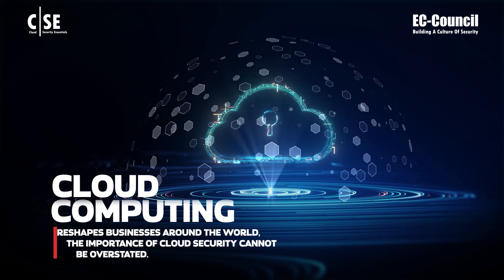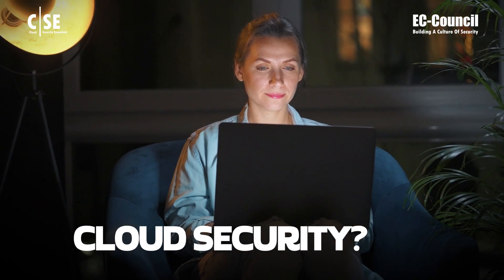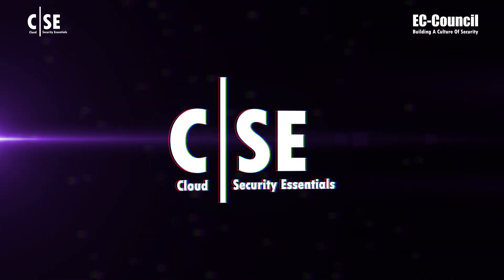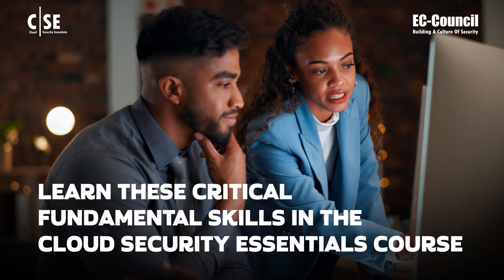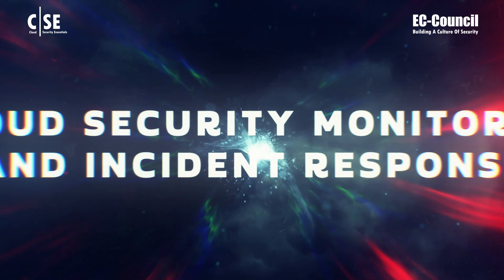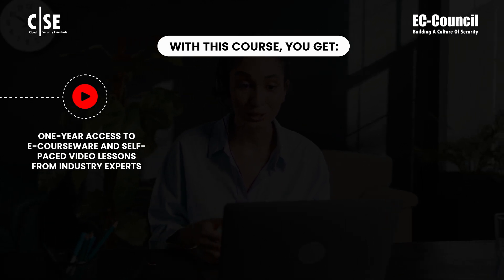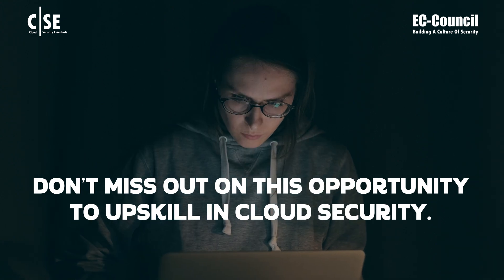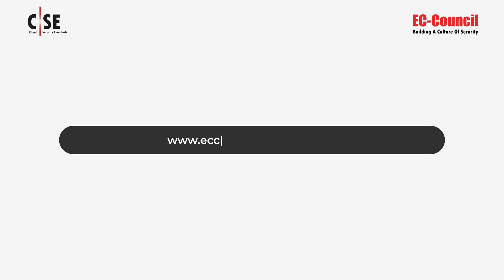Cloud Security Essentials | Gain Technical Foundational Skills | Without IT/Cybersecurity Experience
Dive into cloud security with EC-Council’s Cloud Security Essentials (C|SE) course, tailored to address the high demand for skilled professionals in this field. Through engaging video lectures and interactive labs, EC-Council empowers you with the fundamental skills needed to secure cloud environments.

Understand the fundamentals of cloud computing and the essential aspects of securing identities, data, and applications within cloud providers and hybrid infrastructures. Developed for candidates with no prior experience in IT or cybersecurity, the course aims to provide a fundamental understanding of identity and access management, data protection, network security, application security, risk assessment, compliance, and governance.
Features: Video Lessons, Ecourseware, Labs, Capstone Projects, Proctored Exam and EC-Councils Global Certification